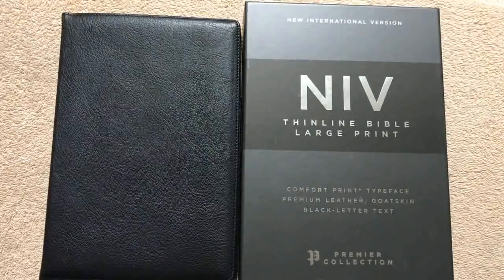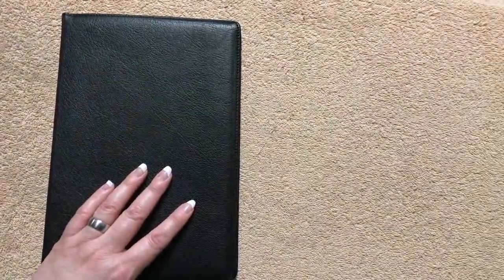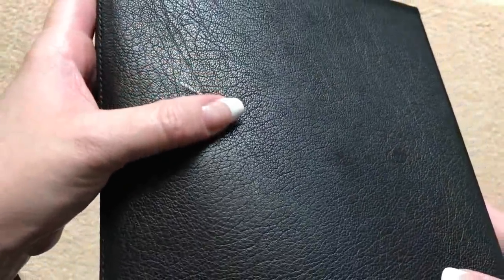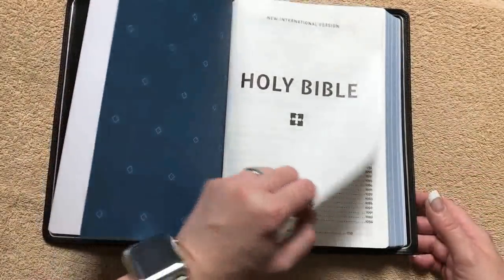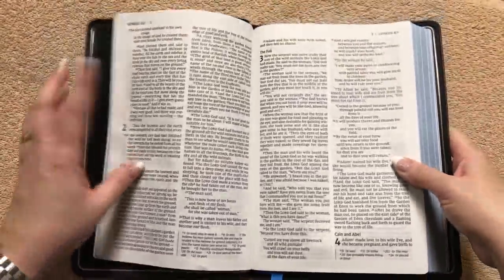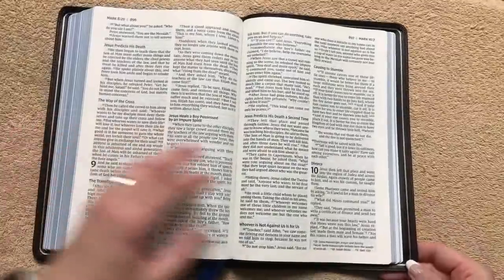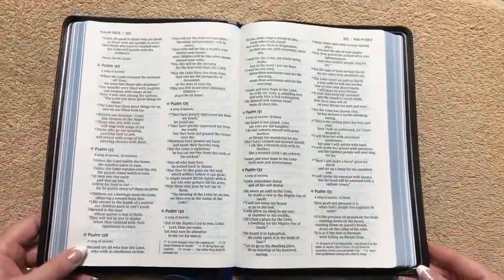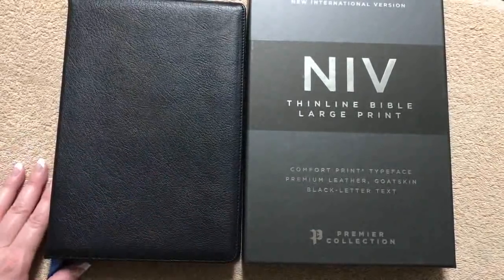NIV Thinline Bible Large Print Review Premier Collection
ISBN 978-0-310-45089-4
NIV Thinline Bible Large Print in Black Premium Goatskin, part of the Premier Collection by Zondervan.
This NIV Premier Collection Bible features a soft, fine goatskin cover and many other quality finishes such as art gilding, edge lining, and three thick ribbon markers. The NIV Premier Collection Bible combines fine craftsmanship with ultimate readability and portability. It features the new Zondervan NIV Comfort Print font expertly designed for the New International Version (NIV) text, and delivers a smooth reading experience to complement the most widely read modern-English Bible translation.

If you would like to support my channel and donate to my Bible outreach ministry to provide Bibles to people who cannot afford one you can donate via PayPal or Patreon by using the links below.